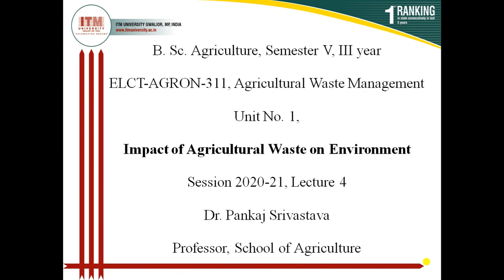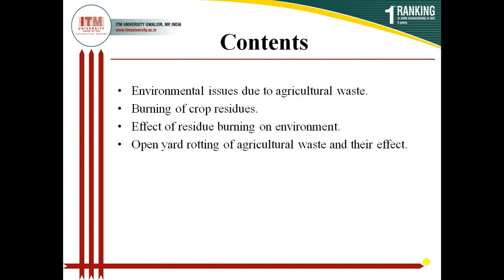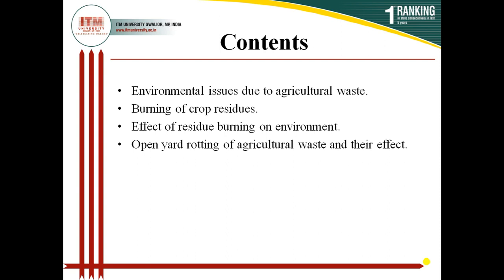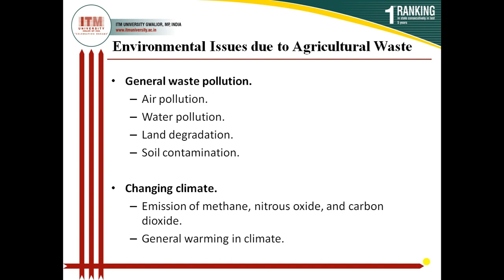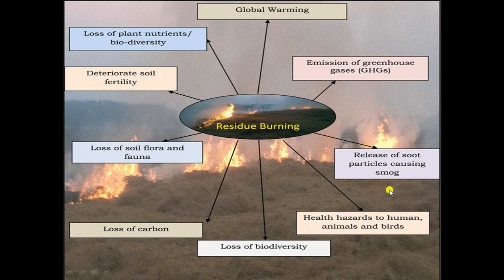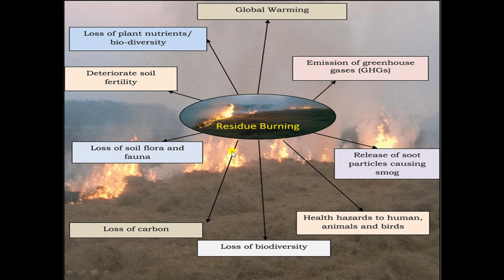15 December 2020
Impact of Ag waste on Env English.mp4